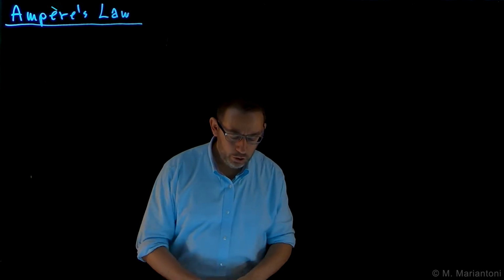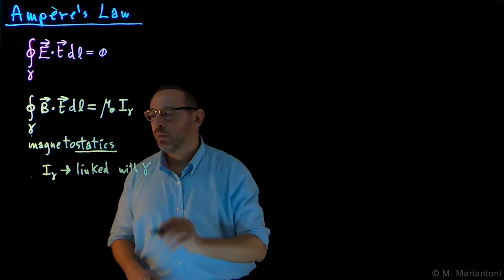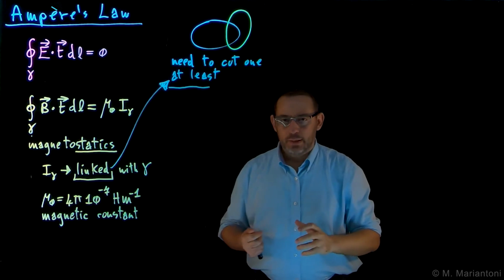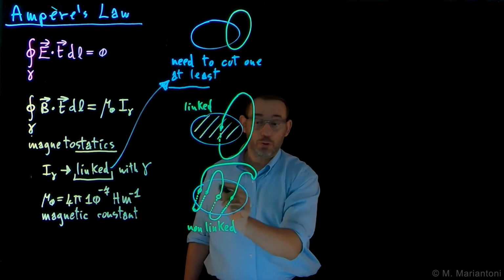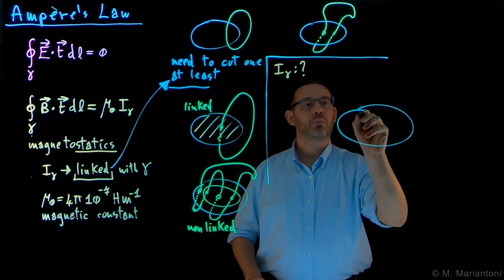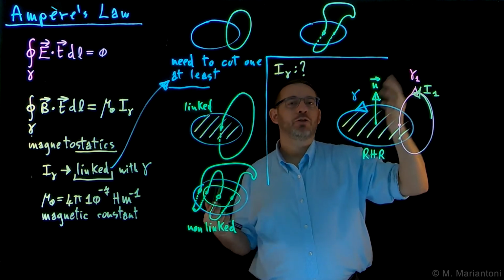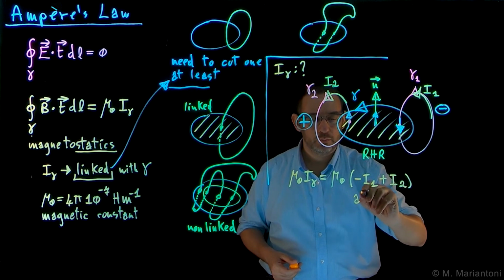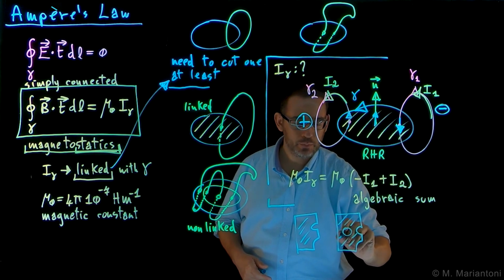74 Ampere's Law